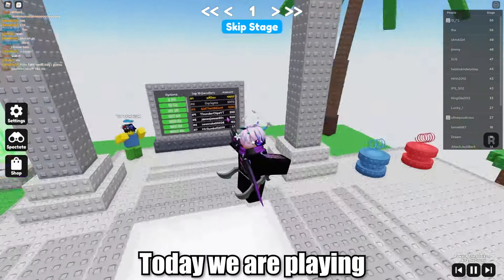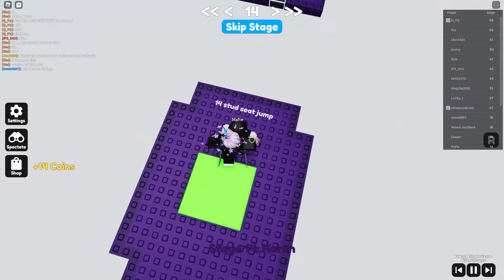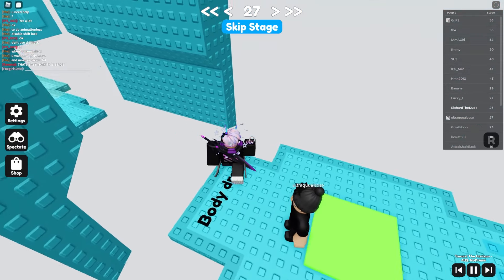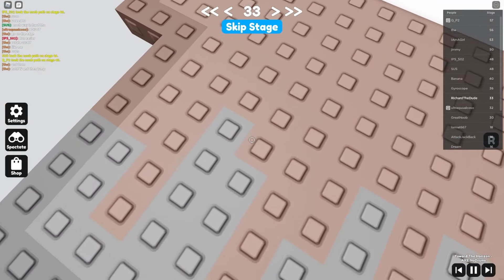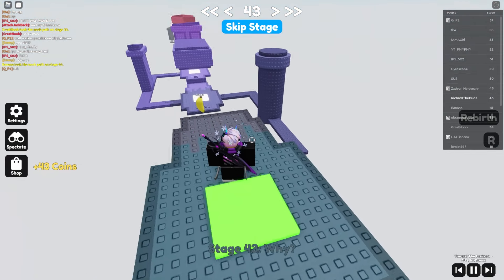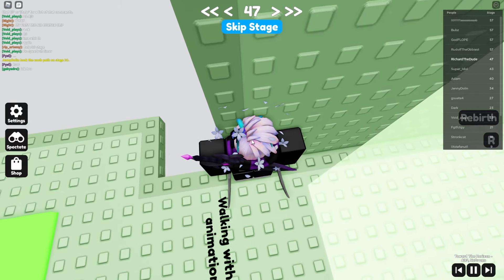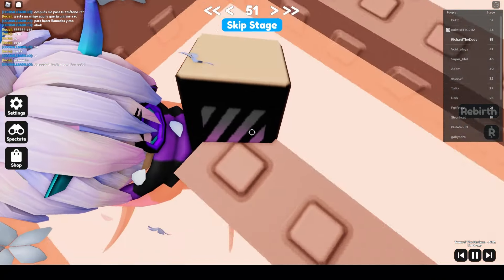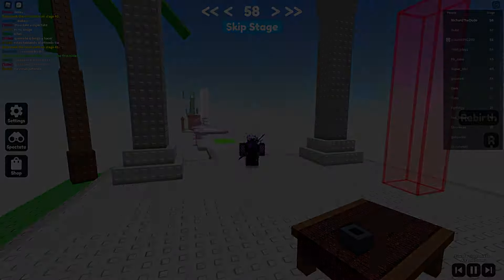ROBLOX - Max's Glitch Per Difficulty Chart Obby - All Stages 1-58 (Voiced)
Kinda a really different video than what I usually do xD but I hope it's enjoyable nonetheless.